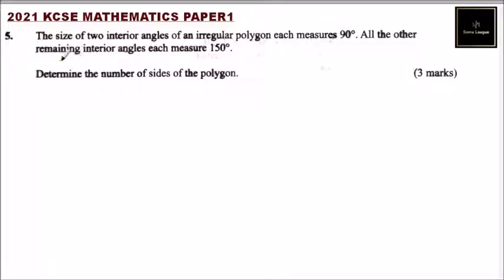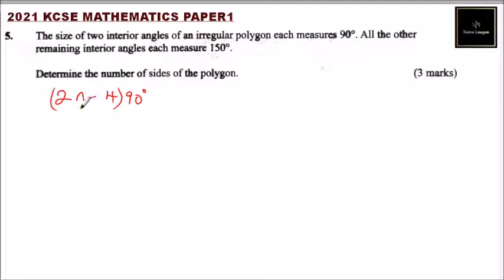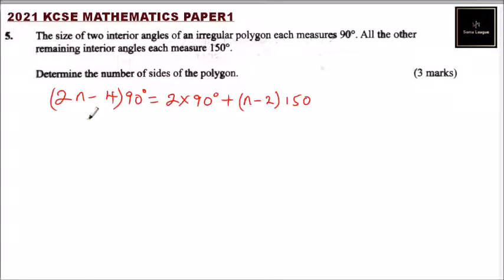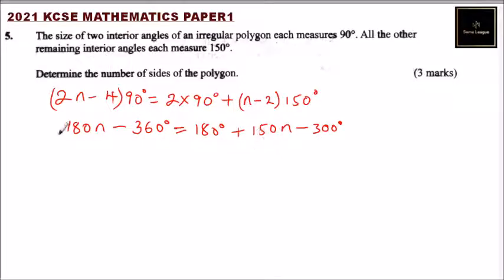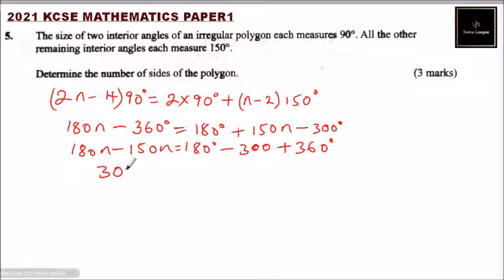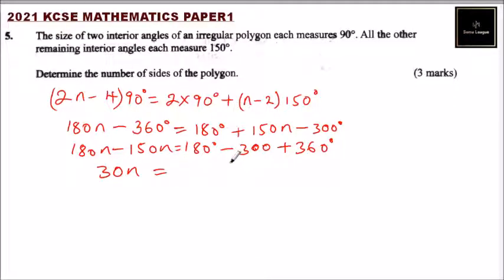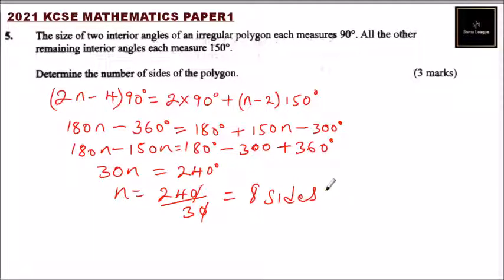2021 KCSE MATHEMATICS PAPER 1 NO 5